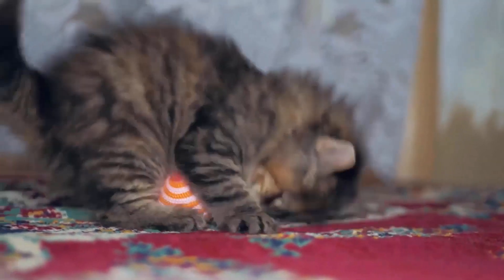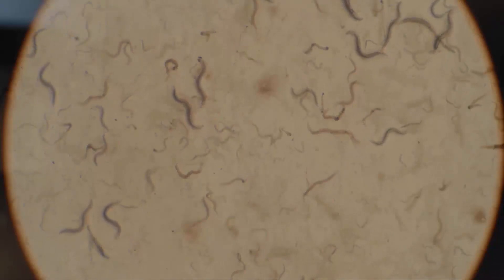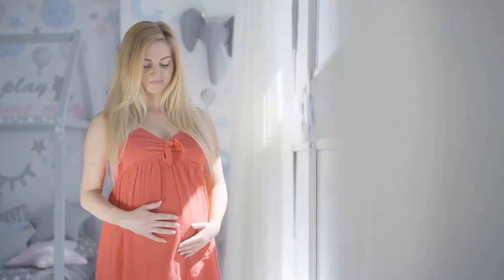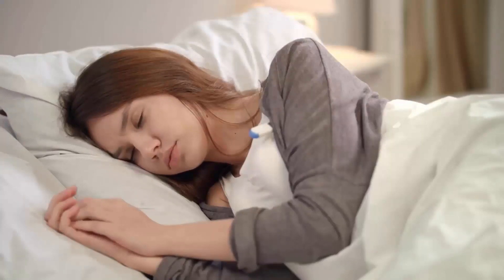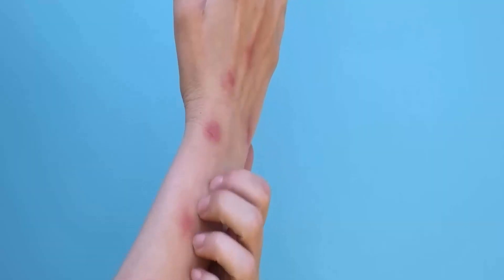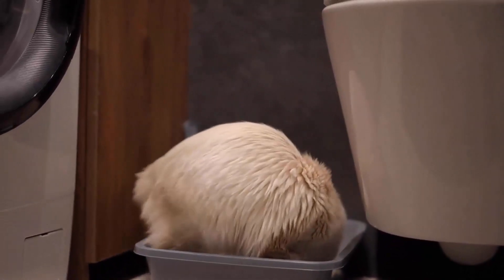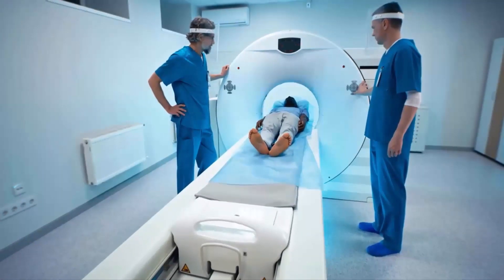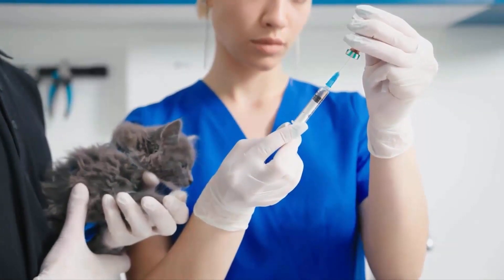Diseases Humans Can Get From Cats?